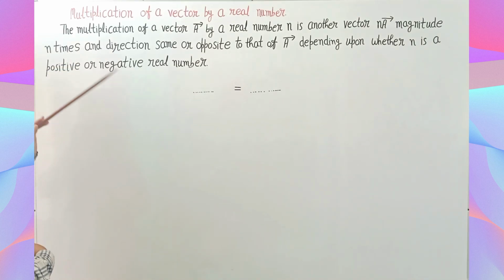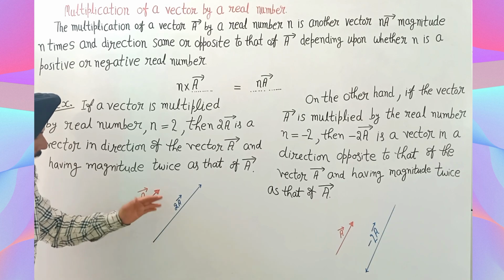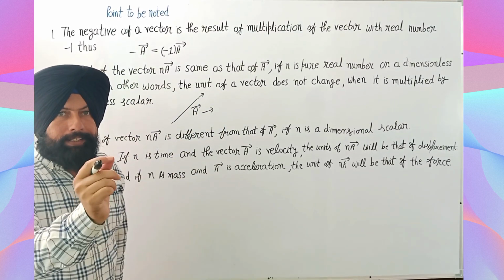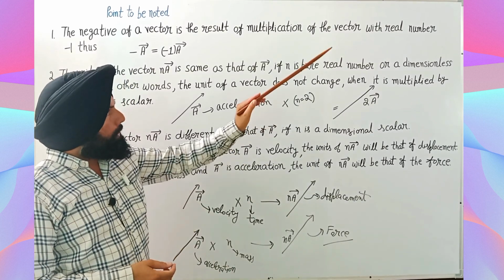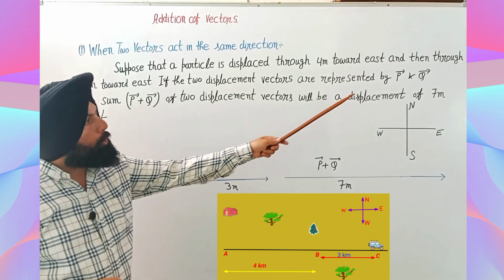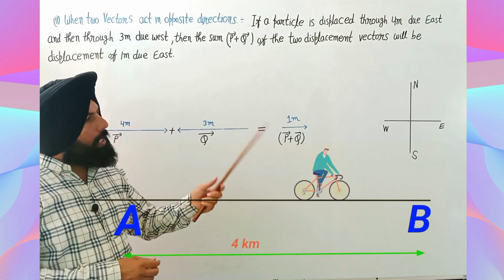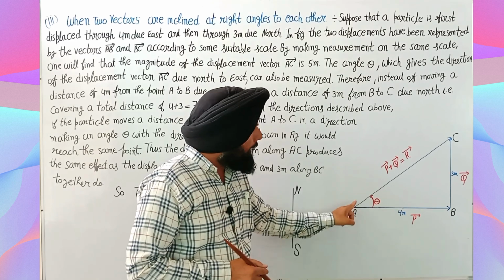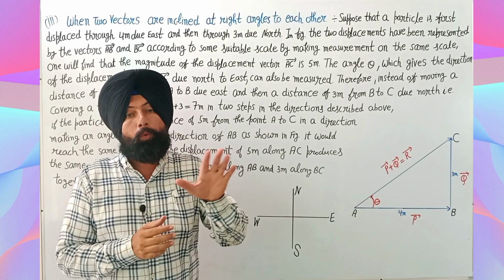class eleventh, vectors (part =3)